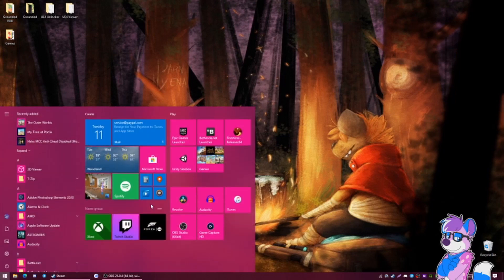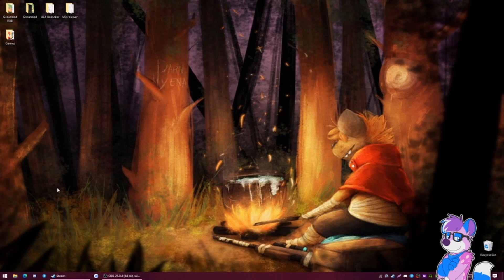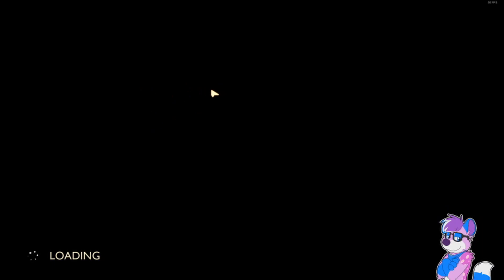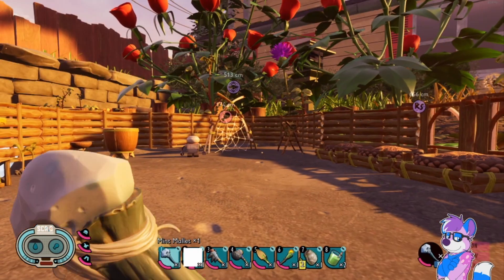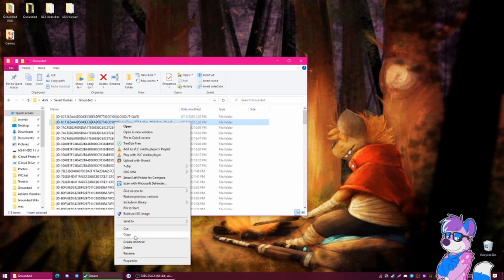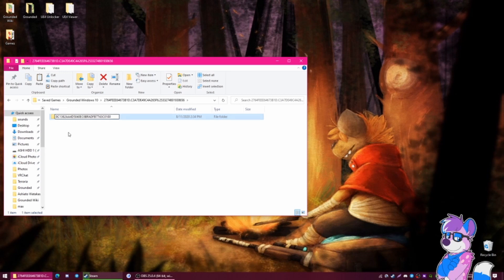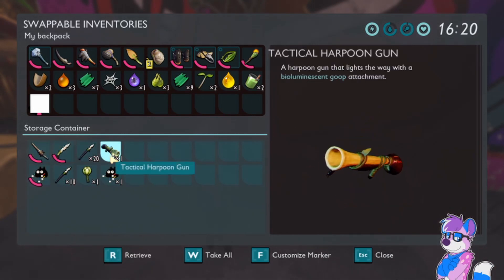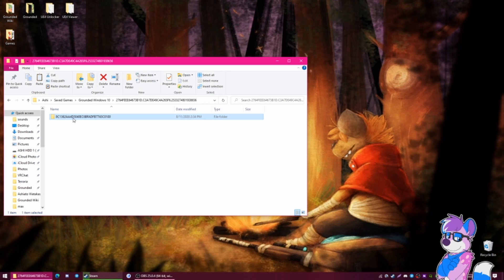Grounded: Convert Steam Save to MS Store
In this video I will teach you how to convert your Steam save to the Microsoft Store version.

In theory since the MS Store and Xbox sync saves, you should be able to load your save on your Xbox too! I have yet to test this however.